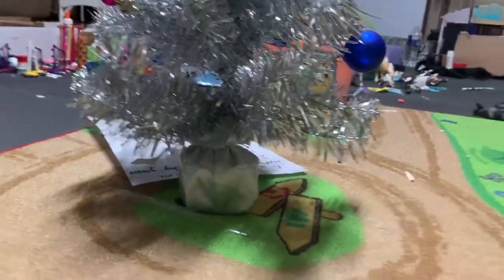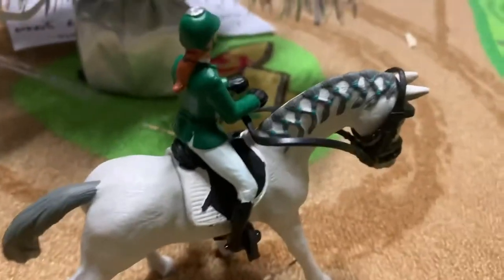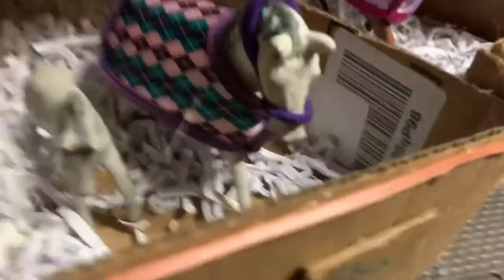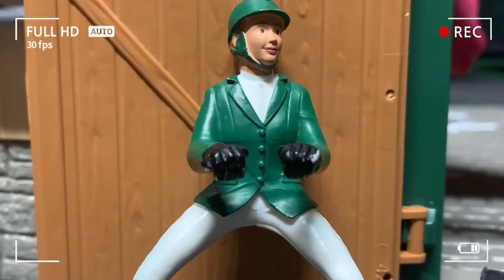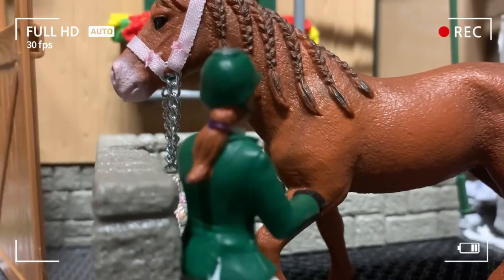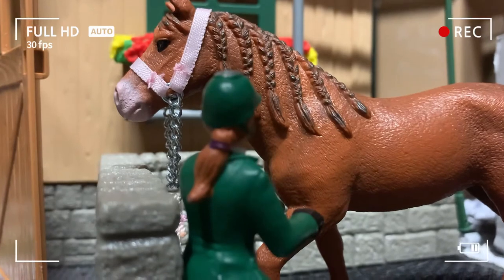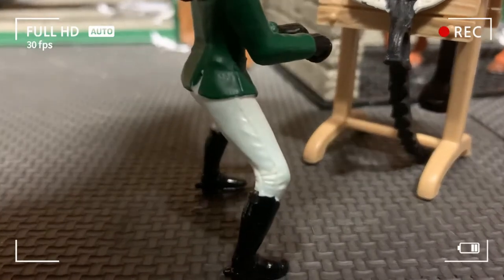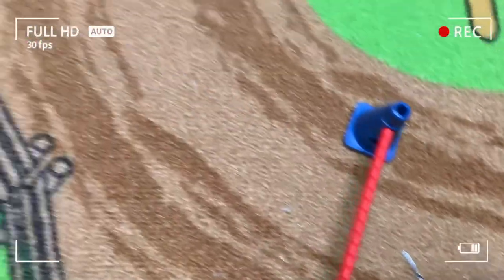Advent Calendar horse and schleich barn vlog?!🤔